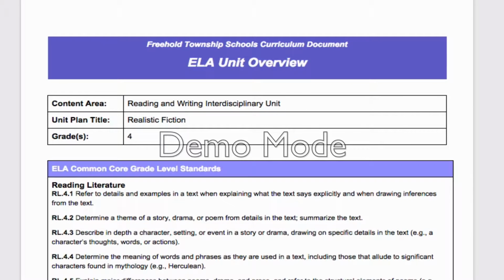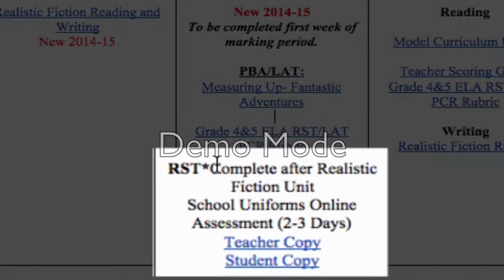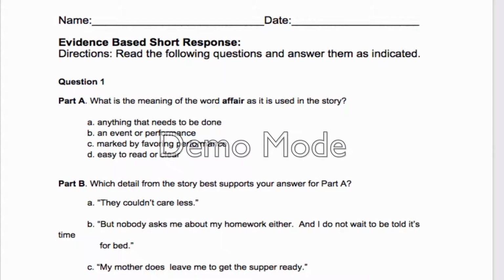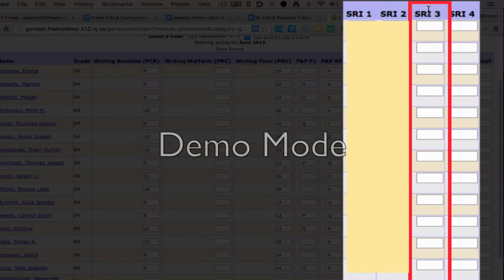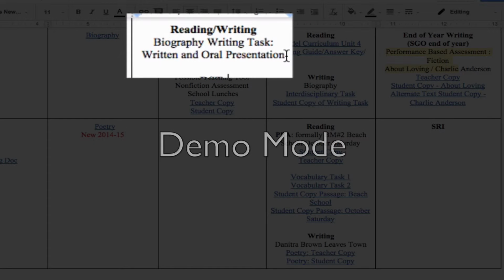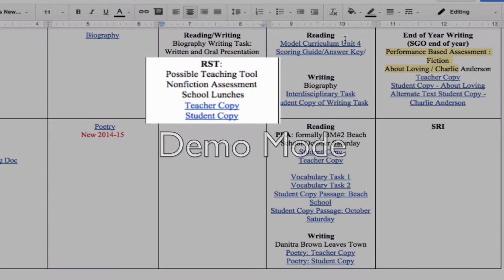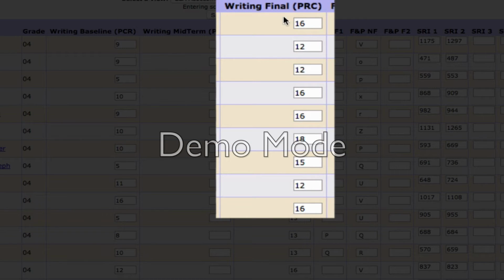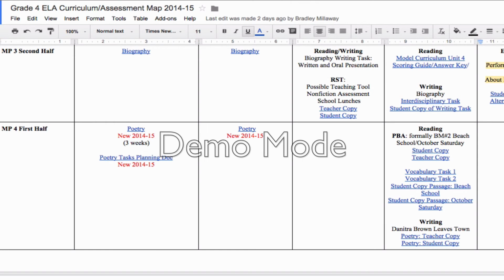GRADE 4 ELA MP3 MAP